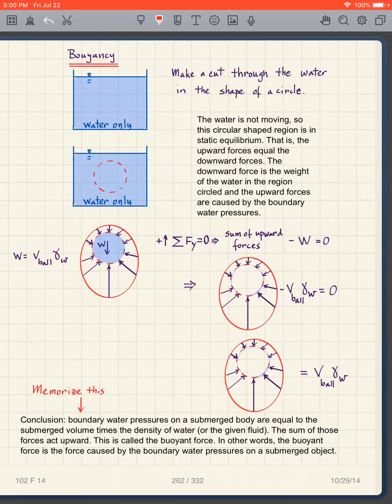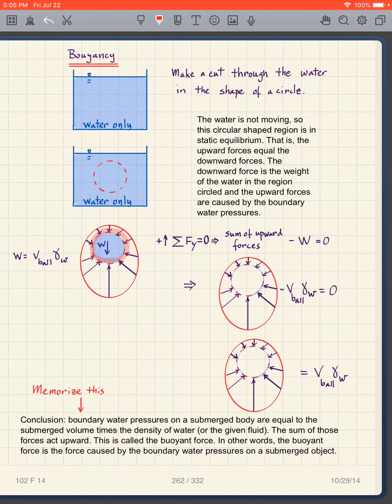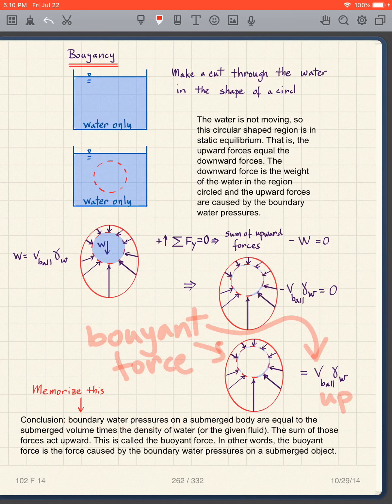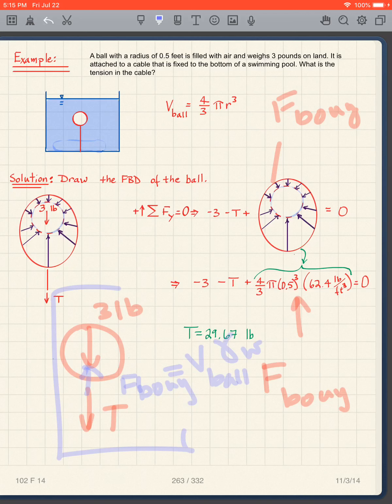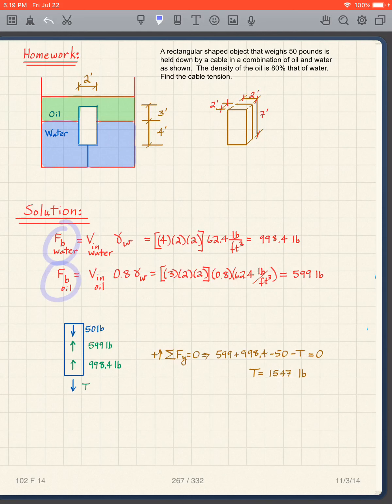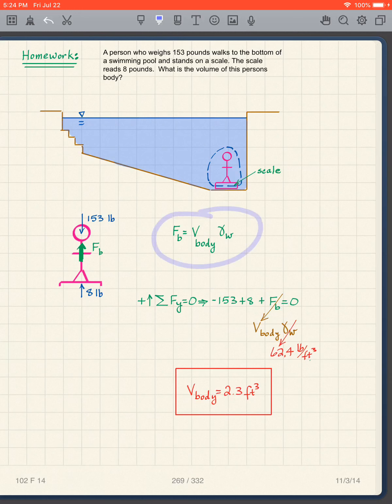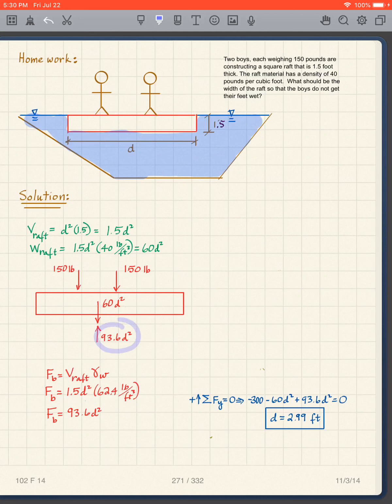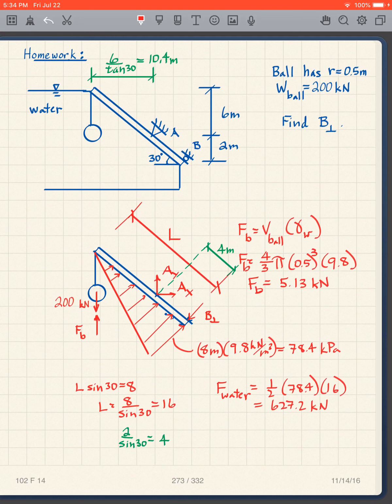Statics Lecture 20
Fluid statics - Bouyancy